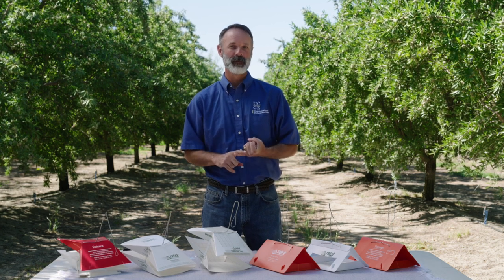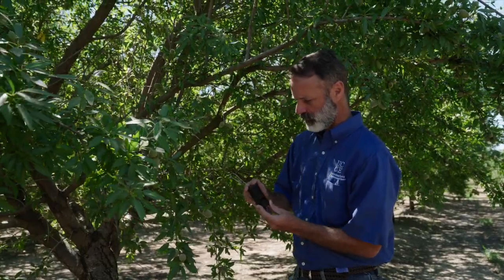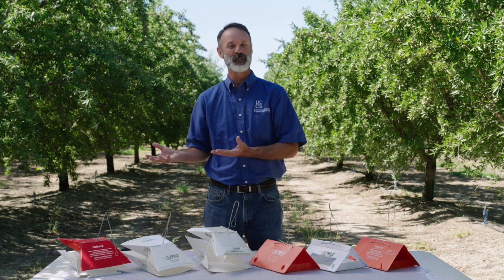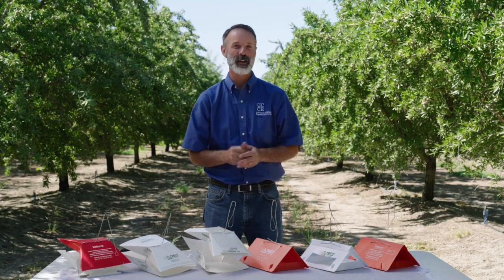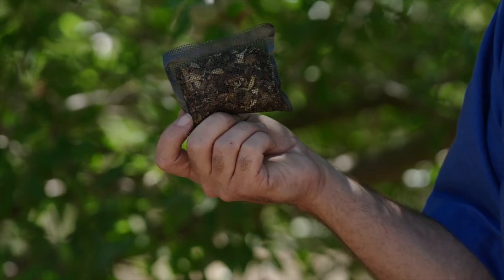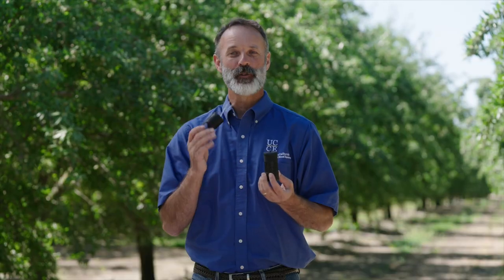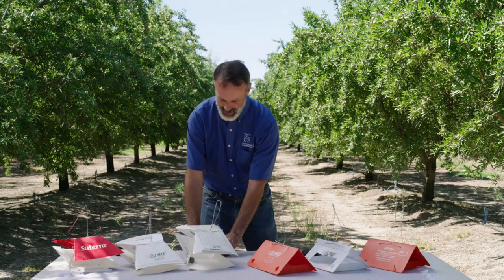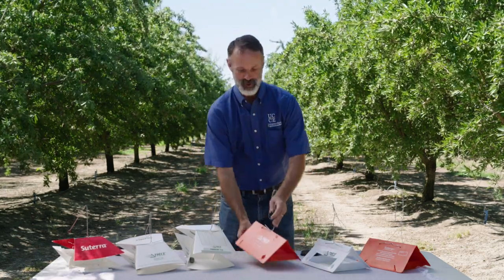Monitoring Tools for Navel Orangeworm (NOW)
Responsible almond farming requires protecting the crop and trees from pests, weeds, and disease through an integrated pest management approach. When it comes to Navel Orangeworm (NOW), the first step is monitoring pest levels. This video provides an unbiased review of NOW monitoring tools growers may consider as part of their greater IPM program.